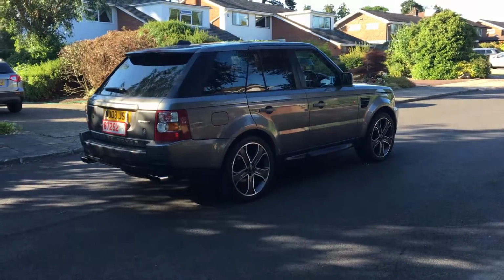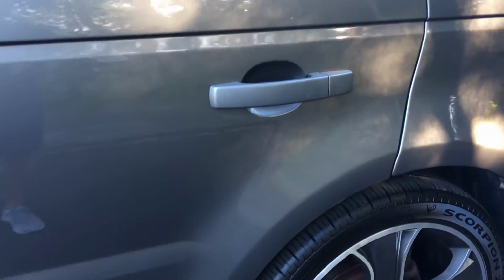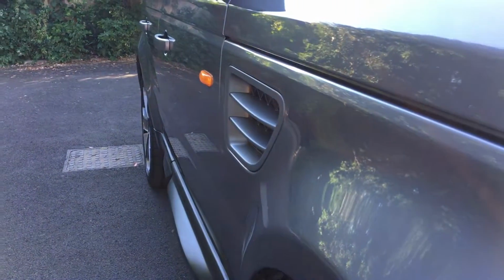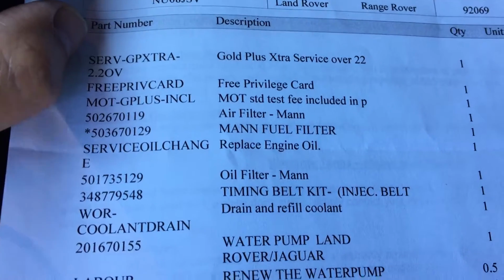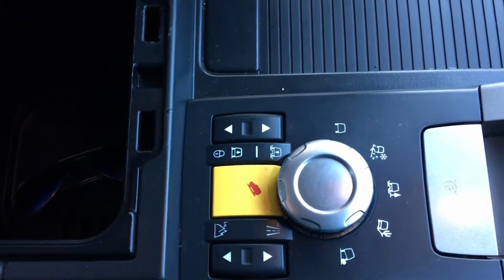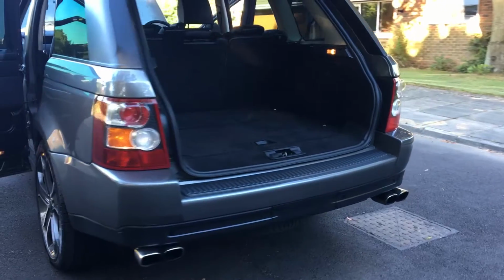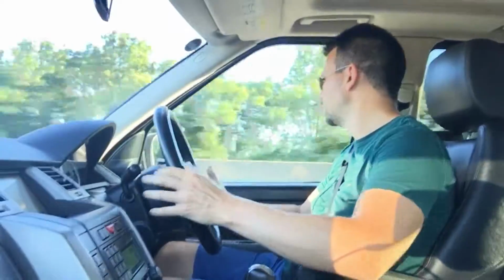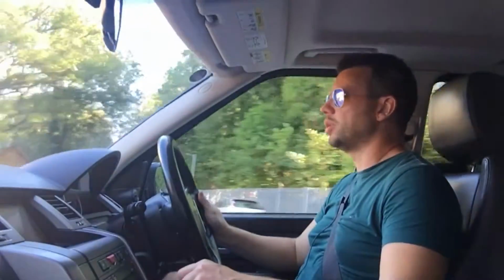2008 Range Rover Sport For Sale